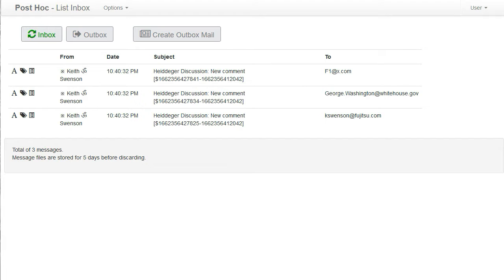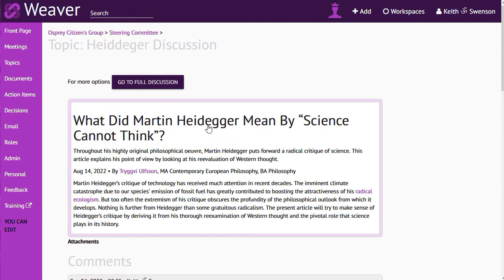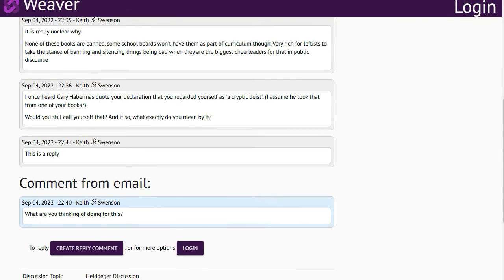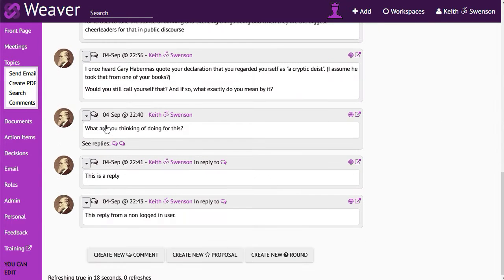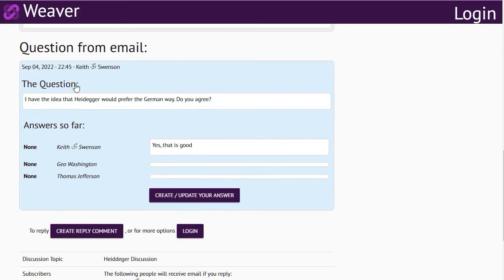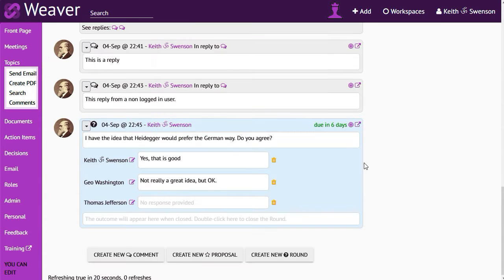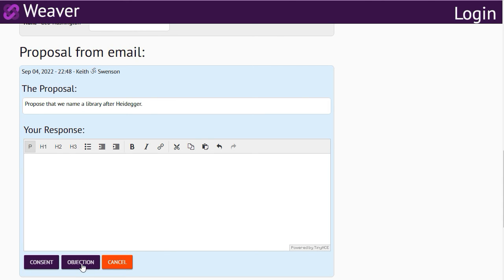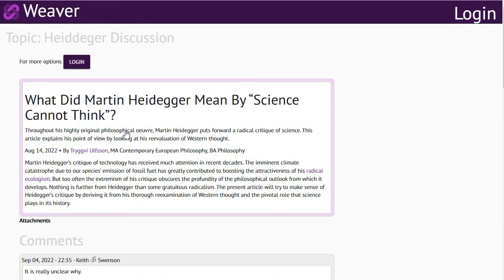Demo of Email Updates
Some new features around using email in Weaver